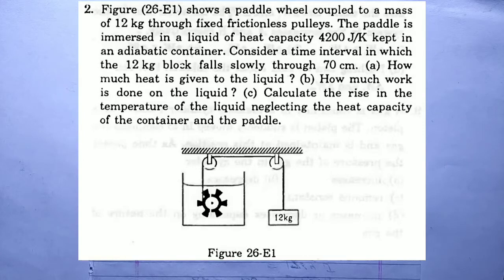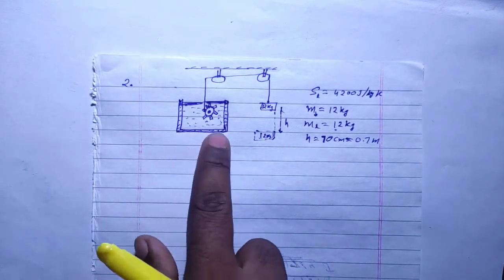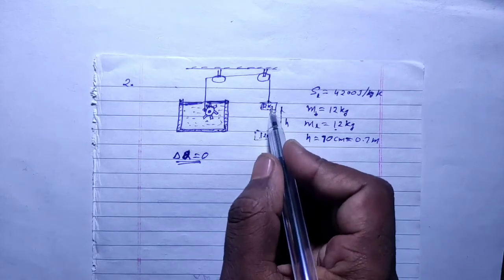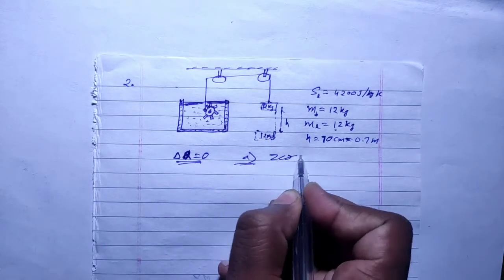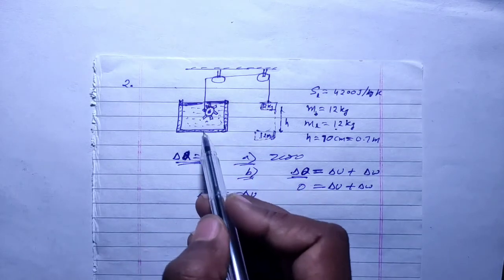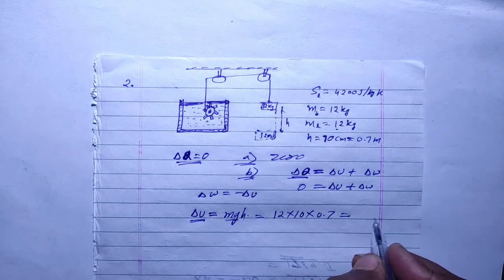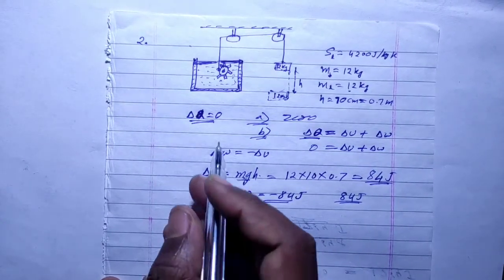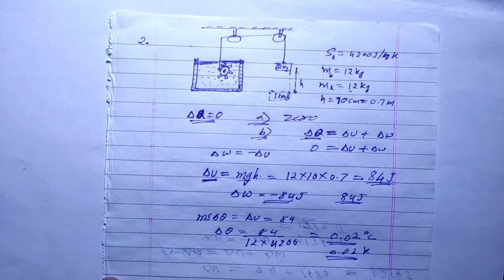H.C. Verma Solutions - Laws of Thermodynamics - Chapter 26, Question 2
02.Figure (26-E1) shows a paddle wheel coupled to a mass
of 12 kg through fixed frictionless pulleys. The paddle is
immersed in a liquid of heat capacity 4200 J/K kept in
an adiabatic container. Consider a time interval in which
the 12 kg block falls slowly through 70 cm. (a) How
much heat is given to the liquid ? 03) How much work
is done on the liquid ? (c) Calculate the rise in the
temperature of the liquid neglecting the heat capacity
of the container and the paddle.